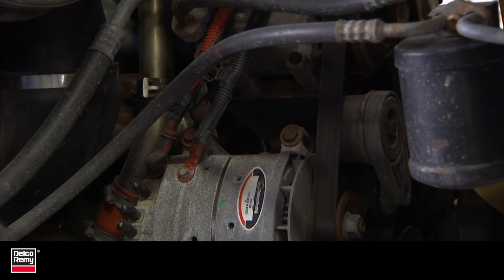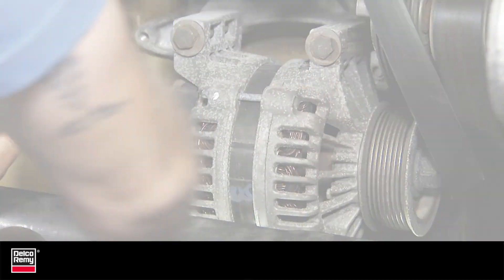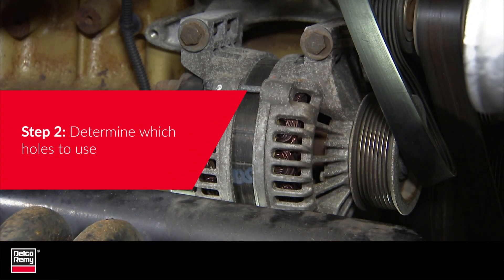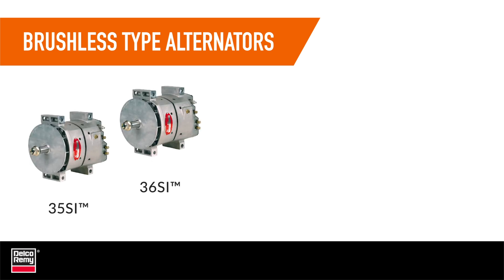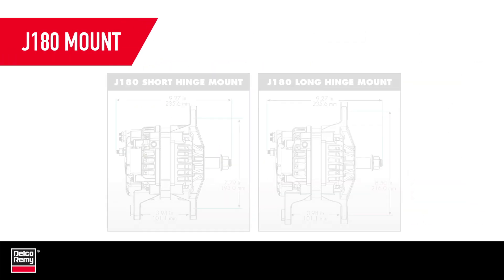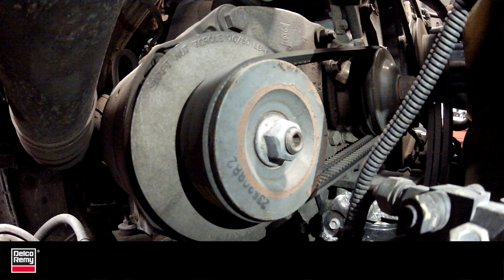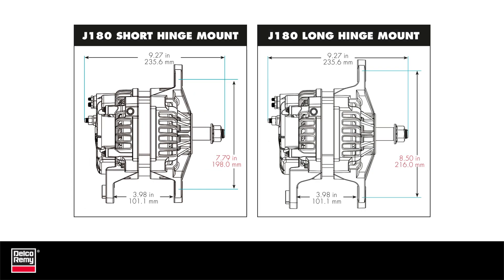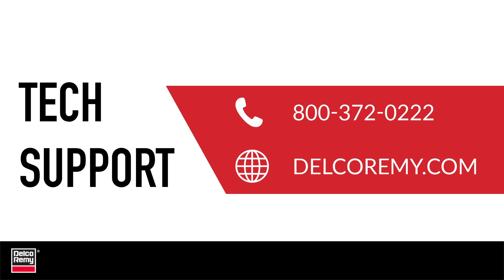Differentiating Between Alternator Mounting Configurations | Delco Remy Tech Tip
There are many different alternator mounting positions and belt configurations on heavy duty diesel engines today. With innovations in brushless technology, higher output alternators and upgraded electrical components, companies now manufacture alternators in various sizes.

When replacing or upgrading your alternator, you’ll need to differentiate between the different sizes and mounting configurations to ensure the smoothest installation.

To replace an alternator with a different pad length or mounting hole center line, follow these steps:

Step 1: Identify the mounting hole locations
Step 2: Determine which holes to use
Step 3: Compare alternator sizes

If the current alternator you’re replacing specifically calls for one mount type or the other, and the Delco Remy alternator you’re replacing it with is a longer or shorter hinge mount, please call technical assistance at 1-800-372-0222 to obtain the correct part number for the mounting you require.

Delco Remy starters and alternators from PHINIA are the preferred choice for medium and heavy-duty truck, bus and off-highway applications worldwide.

Safety Reminder